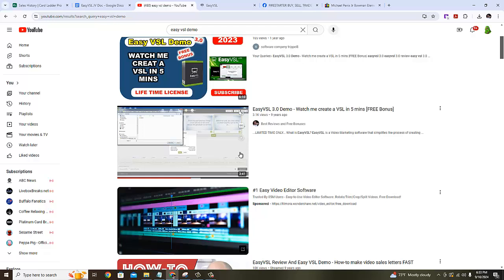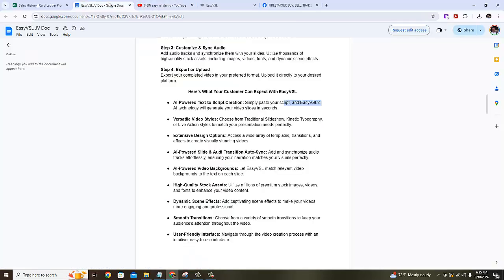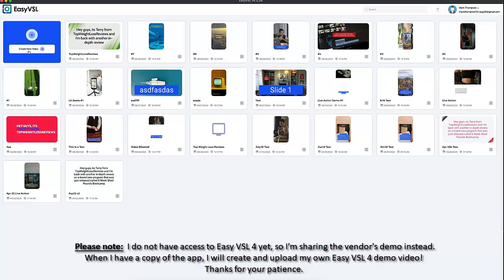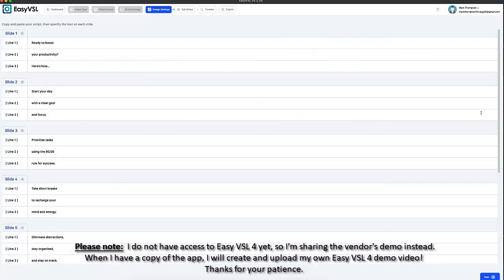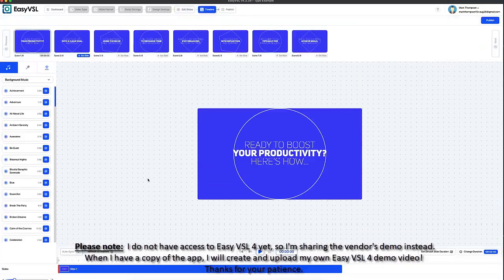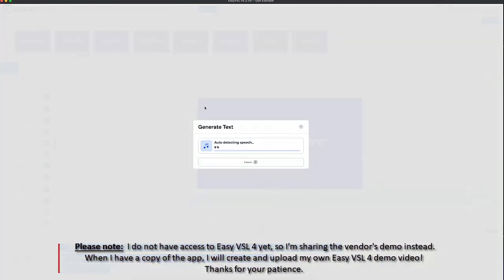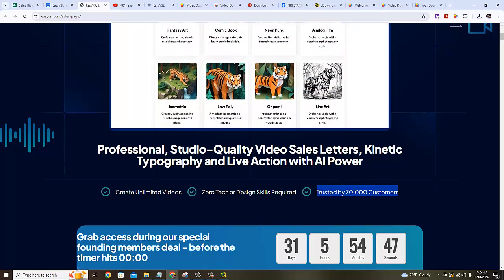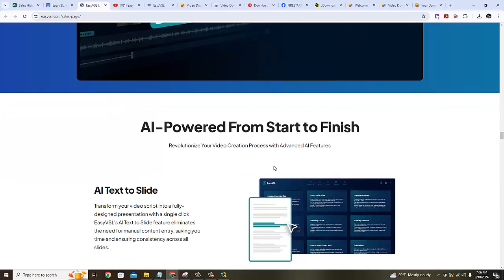EasyVSL 4 Demo (MUST SEE)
*** What is EasyVSL? ***

Since 2015, EasyVSL has been empowering over 70,000 marketers and entrepreneurs to create professional videos without the need for expensive video editors or contractors who can charge $250-1000 per minute.

With EasyVSL, anyone can create highly engaging and professional videos in a matter of minutes, without any tech skills. EasyVSL videos are designed to captivate, engage, and convert quickly, getting you more clicks, likes, shares, signups, and most importantly, sales. There’s a reason why top-selling products across all niches use VSLs.

*** 4 Simple Steps To Create Video Sales Letters ***

AI-Powered video creation automates the heavy lifting of video creation.

STEP 1: Choose Your Video Style & Add Script
Choose from Slideshow, Kinetic, or Live Action.

STEP 2: Choose Your Design, Transitions, & Effects
EasyVSL 4 includes a wide variety of design templates, transitions, and effects. EasyVSL's AI will automatically create your slides or scenes based on the script you use in STEP 1.

STEP 3: Customize & Sync Audio
Add audio tracks and synchronize them with your slides. EasyVSL 4 includes thousands of high-quality stock assets, including images, videos, fonts, and dynamic scene effects.

STEP 4: Export or Upload
Export your completed video in your preferred video format. You may also upload your new video directly to your desired platform from the app.

*** EasyVSL 4 Features ***

● Effortless Script Integration

● Versatile Video Styles

● Extensive Design Options

● Seamless Audio Sync

● High-Quality Stock Assets

● Dynamic Scene Effects

● Smooth Transitions

● User-Friendly Interface

● Quick Export Options